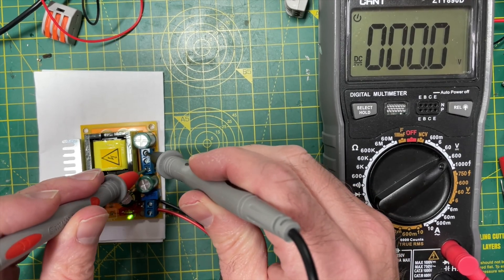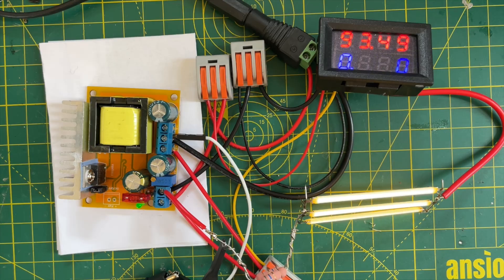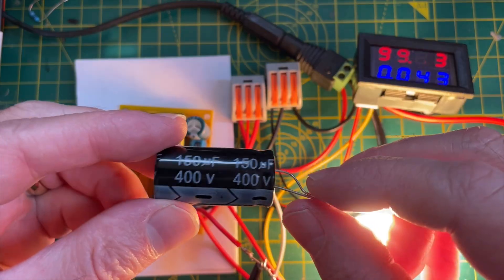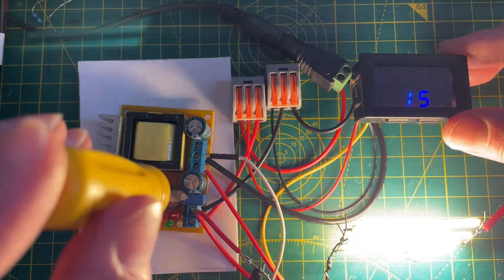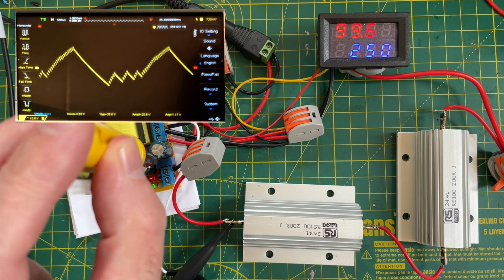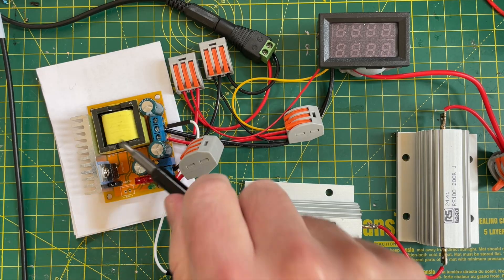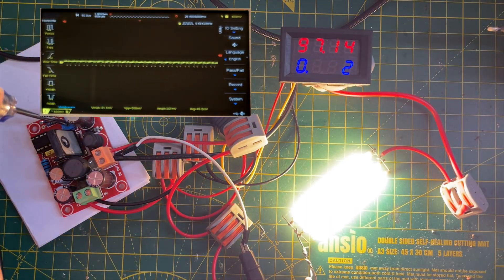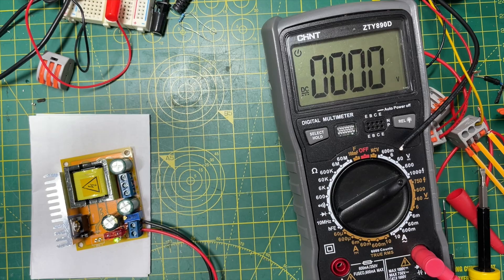787 Volts From a $2 Board!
I've been playing around some more with these high voltage filaments that I got out of some dead Philips boards.

Previously - I've been playing with this voltage generator: YH11068A

I've got a new one based around the MC34063 IC - you can find quite a few on AliExpress - e.g.

And the voltage/current meter is this one - quite handy

0:00 Some fun :)
0:30 Terrible flashing on the current board
2:33 Does a capacitor help?
3:56 Testing with a resistive load
6:54 Trying out a different board
8:28 BONUS content!